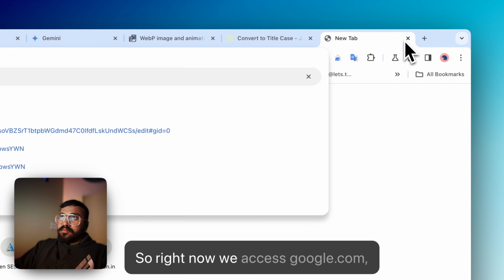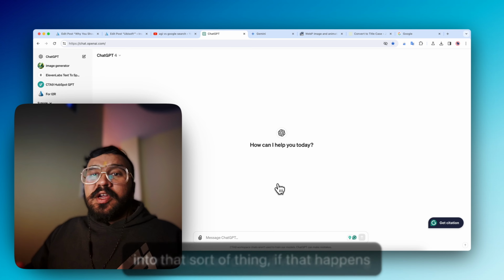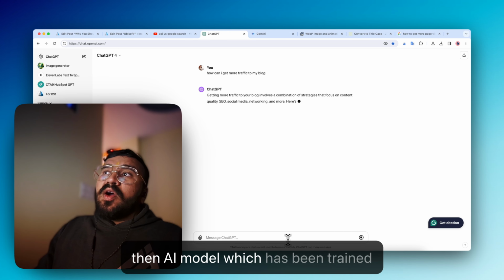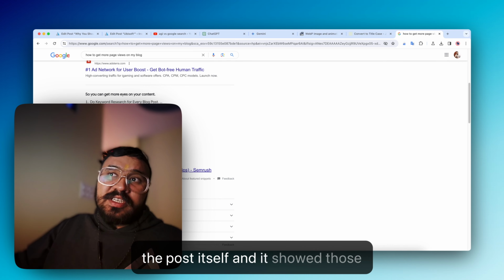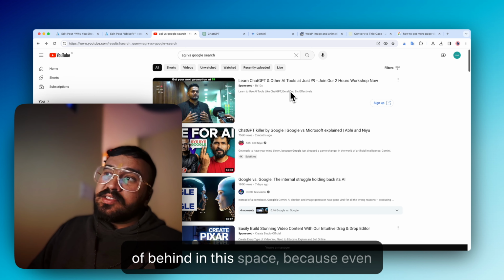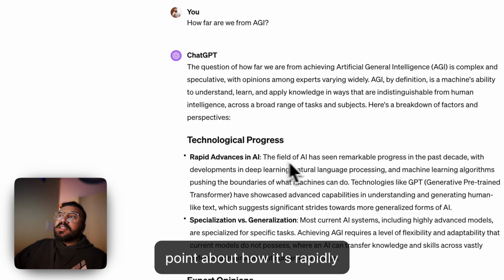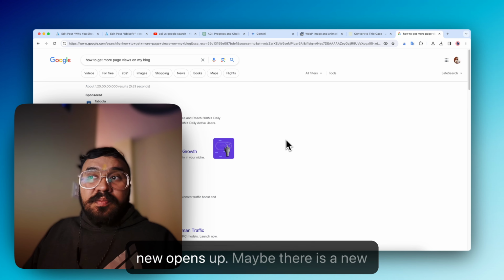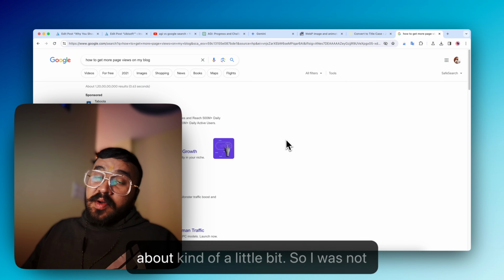AGI vs Google, Is Google Search Destined for Failure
Are the days of Google Search Limited? Will AGI and current improvement in AI engines be the Death knell for Google.

VIDEO GEAR I USE:
Sigma 16mm f/1.4 lens
Apple Macbook Pro 15 inch
USB C HUB
Mannfroto Pixi Tripod
OnePlus 7 for close up shots

All content used is copyright of Inspire2Rise Partnership firm, use or commercial display or editing of the content without proper authorization is not allowed.

You were watching an awesome tech video on Inspire2Rise!